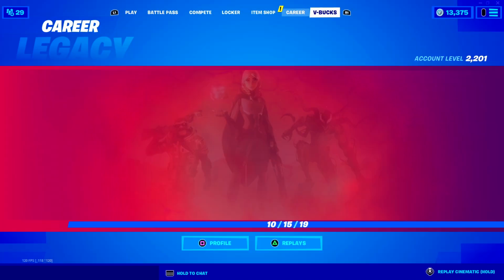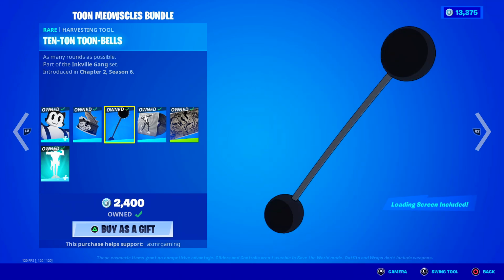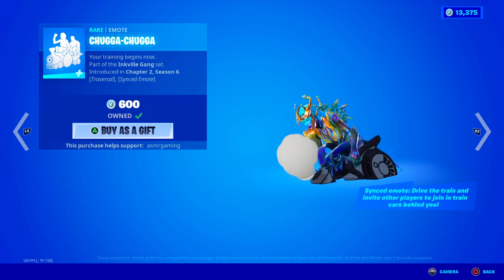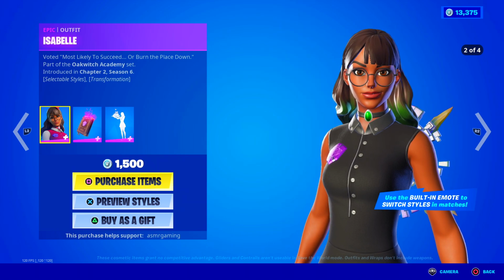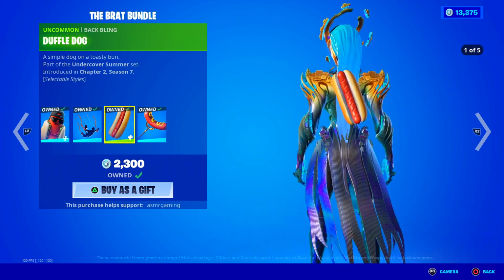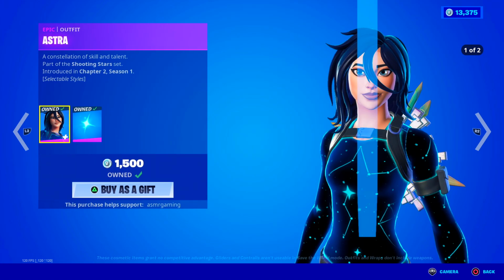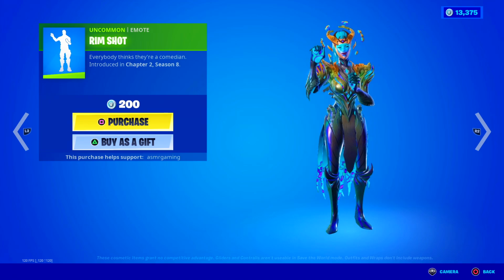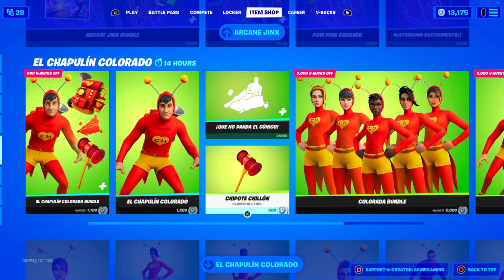ASMR Fortnite Isabelle Skin Is Back NEW Rim Shot Emote! Daily Item Shop 🎮🎧 Relaxing Whispering 😴💤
Fortnite Item Shop showcase right now today on November 8th or 11/8/21 Today on Fortnite there is a new Rim Shot Emote!

Nintendo Switch Friend Code: 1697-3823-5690
Xbox Live: ASMRGamingN

*PC Specs*

➡️️ CPU: AMD RYZEN 7 2700X 8-Core 3.7 GHz (4.3 GHz Turbo) Socket AM4
➡️️ GPU: 8GB MSI GeForce RTX 2070 GDDR6 PCI-E DP/HDMI
➡️️ Ram Memory: 32GB (16GBx2) G.Skill Ripjaws DDR4 3200Mhz Memory
➡️️ Motherboard: MSI MPG X570 Gaming Edge WiFi (AMD X570, HDMI, Wifi)
➡️️ Cooling: AMD Wraith Spire Heatsink and Fan
➡️️ Optical Drive: 12X LG Blu-ray Player / 16X DVD+/-RW DVD Burner SATA
➡️️ OS: Microsoft Windows 10 Home 64bit
➡️️ PSU: 750watt EVGA SuperNOVA G3 Modular 80 PLUS GOLD CERTIFIED
➡️️ Networking: Onboard 1Gbit LAN
➡️️ Sound Card: Onboard HD 7.1 Sound

➡️️ Monitor: Dell 27 inch S2719DGF 155Hz Freesync QHD (2560 x 1440) 2 HDMI 2.0 and DP 1.2 and Acer VG280k 28 inch 4K HDR 60Hz

➡️️ Keyboard: Corsair K70 RGB MK.2 Mechanical Gaming Keyboard Cherry MX Red Switches and Razer Ornata Chroma

➡️️ Laptop MSI GS65 Stealth 9SF